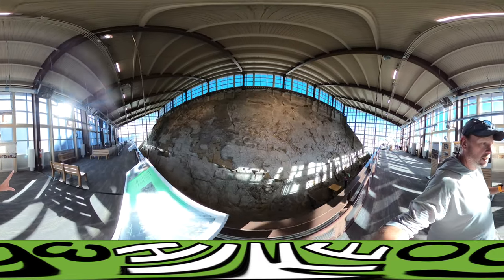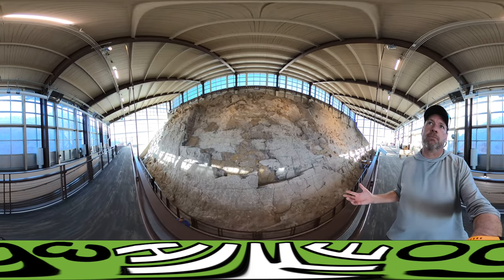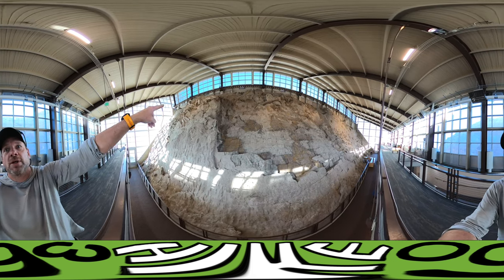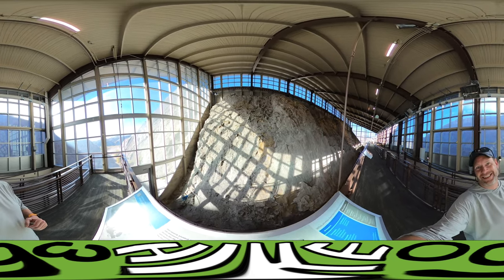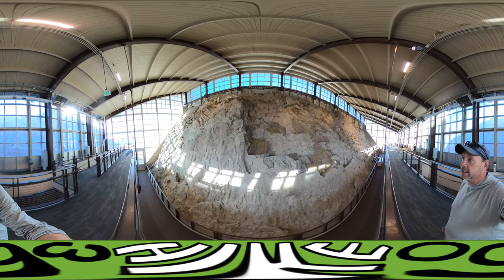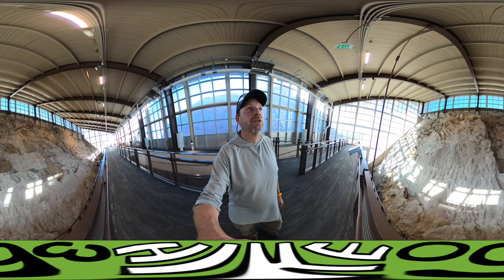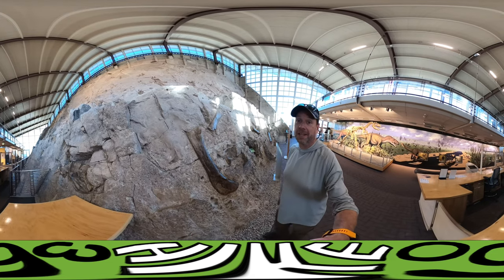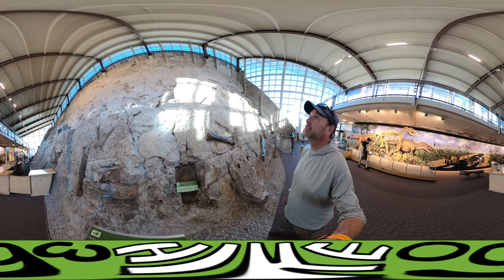Touching 150 million year old Dinosaur Bones. Dinosaur National Monument, UT (Hike 360° VR Video)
Explore the fascinating world of dinosaurs with a knowledgeable guide as we uncover ancient riverbeds filled with dinosaur fossils. Join us on a journey through time as we learn about the preservation of these prehistoric creatures and the science behind fossilization. Discover a variety of dinosaur species, from stegosauruses to Tyrannosaurus, in a hands-on experience that will captivate both kids and adults alike. Don't miss out on this educational and engaging adventure into the world of paleontology!

The Quarry Exhibit Hall in Dinosaur National Monument, UT, allows visitors to view the wall of approximately 1,500 dinosaur bones in a refurbished, comfortable space. Here, you can gaze upon the remains of numerous different species of dinosaurs from the Late Jurassic period, including Allosaurus, Apatosaurus, Camarasaurus, Diplodocus, and Stegosaurus, along with several others. There are even several places where you can touch real 150 million year old dinosaur fossils!

Timestamps:
1. "Exploring Dinosaur Fossils and Ancient Rivers" - 00:00:00
2. "Discussion on Fossilization Process" - 00:01:00
3. "Different Types of Dinosaurs in the Fossil Collection" - 00:02:06
4. "Personal Experience at Archaeology Camp" - 00:02:50
5. "Excavating Techniques and Scientific Notations" - 00:04:10
6. "The Experience of Touching Real Dinosaur Bones" - 00:05:00